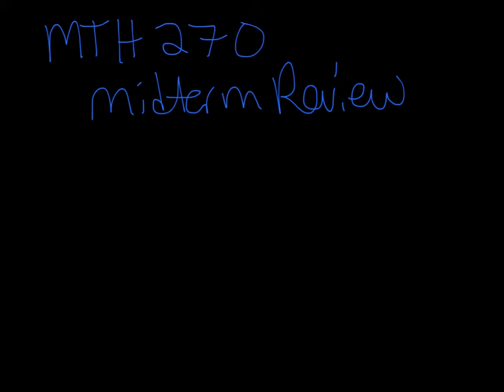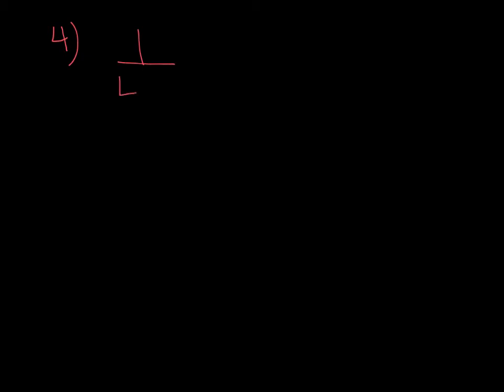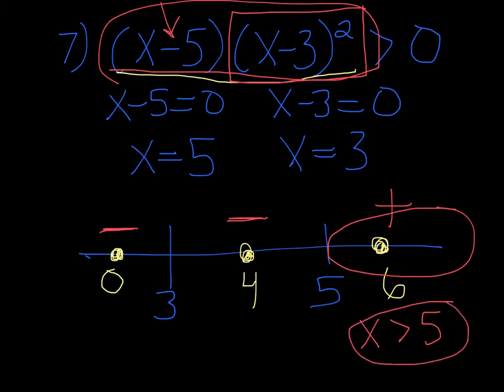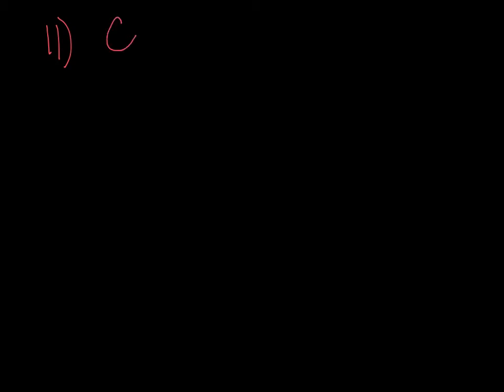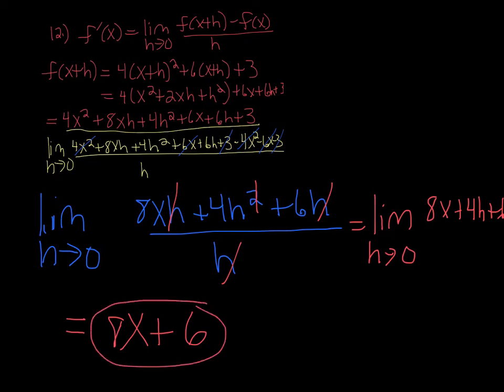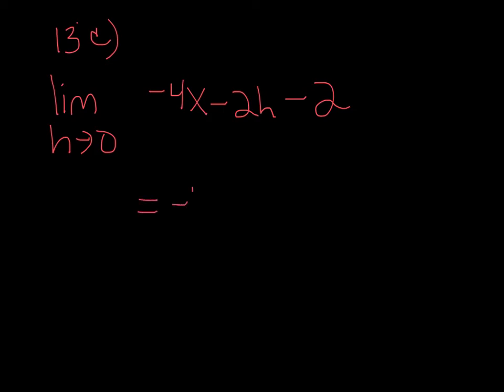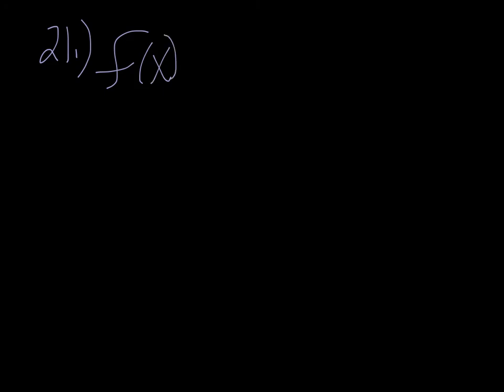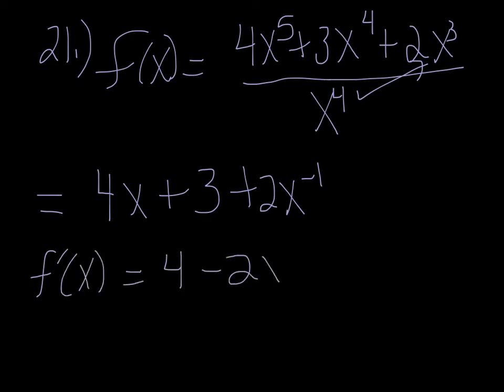MTH 270 Midterm Review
Practice midterm given in class.  This video goes over every problem.